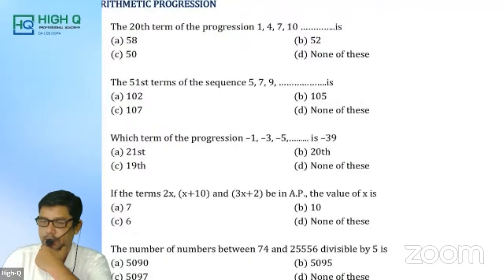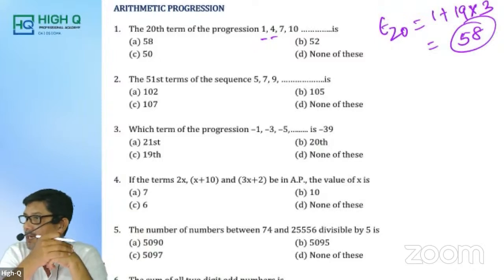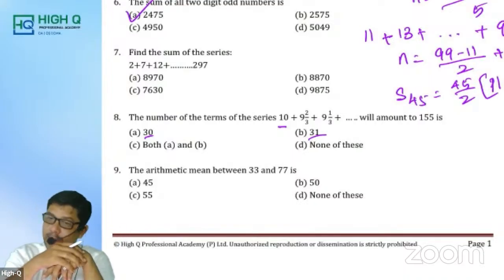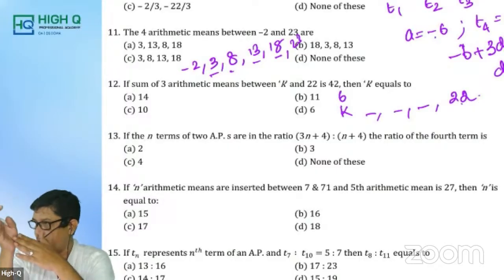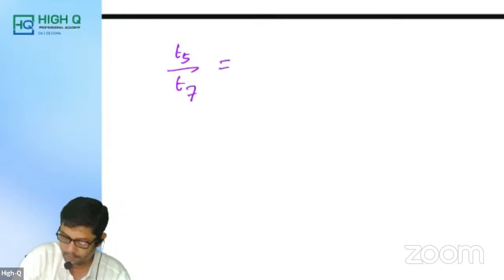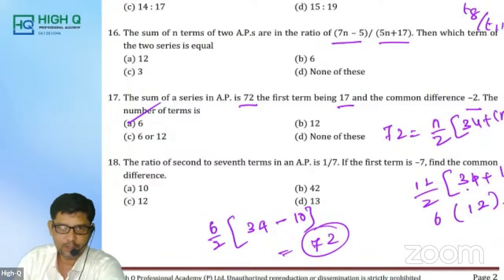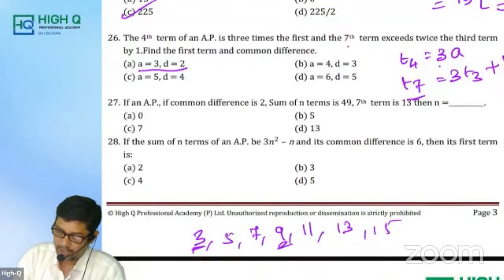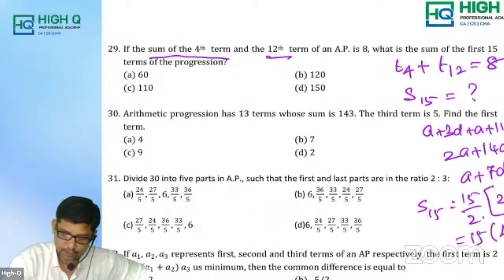CA Foundation Jan'25 | Free Live Classes | SEQUENCE AND SERIES | Sprint Lunar Batch | High Q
📚 Welcome to the Sprint Lunar Batch!
Get ready to ace your CA Foundation Jan'25 exams with our Free Live Classes covering all subjects.

✨ Program Highlights:
✅ Revision Classes
✅ Mock Tests
✅ Paper Solving Sessions
✅ Daily Strategies for Success

📅 Schedule:

Dates: Dec 2, 2024 – Jan 8, 2025